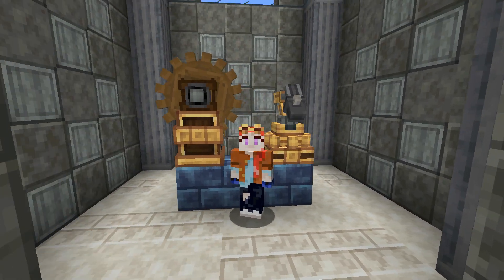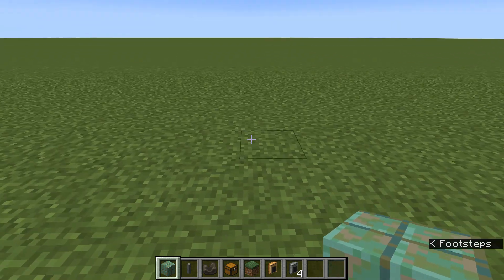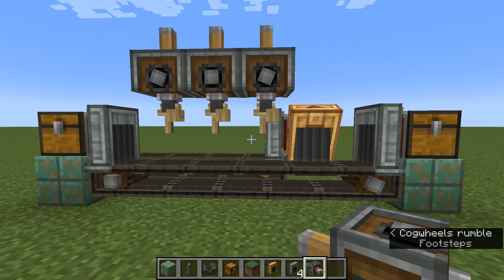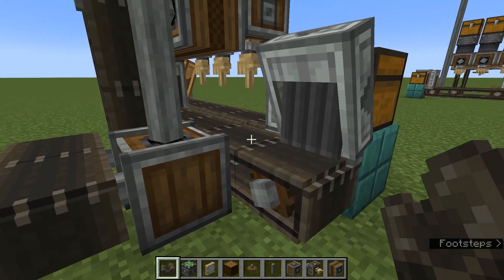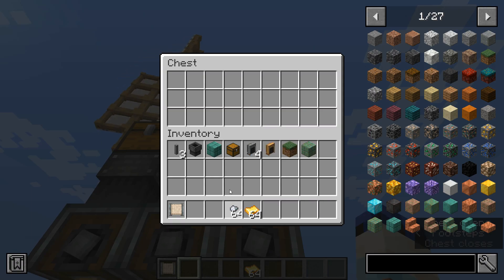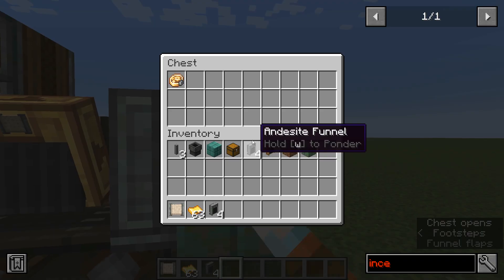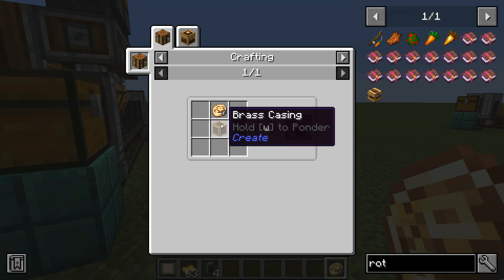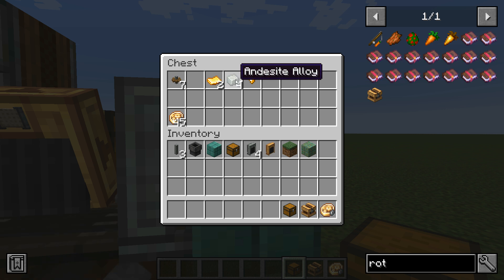Minecraft Create Tutorial: How to Make Precision Mechanisms (and Train Tracks)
The Minecraft Create mod is a delight for anyone who loves a bit of engineering and tinkering with contraptions without actually having to get your hands dirty. This little tutorial aims to help you build your first precision mechanisms which you will need to mechanical arms and rotation controllers.